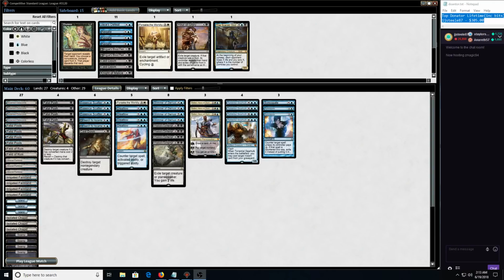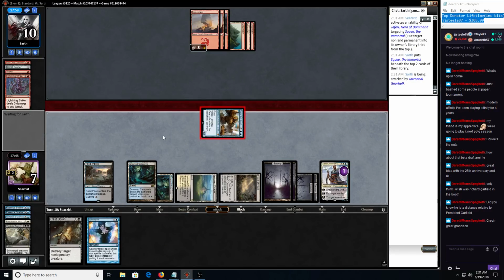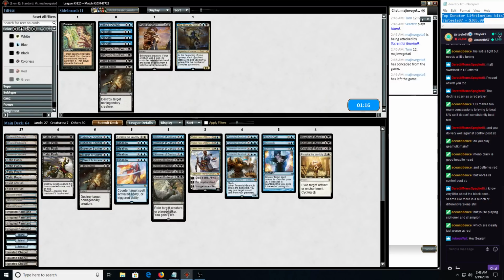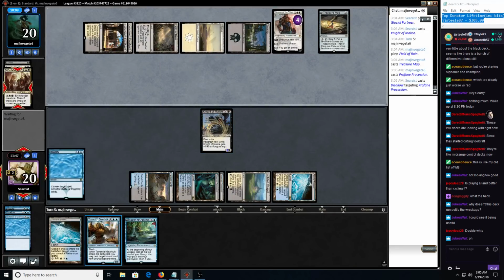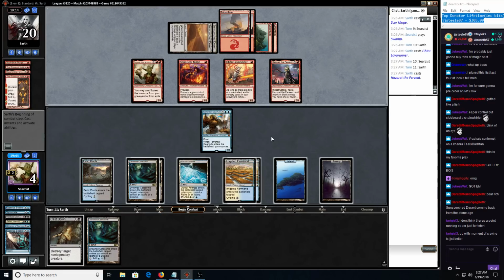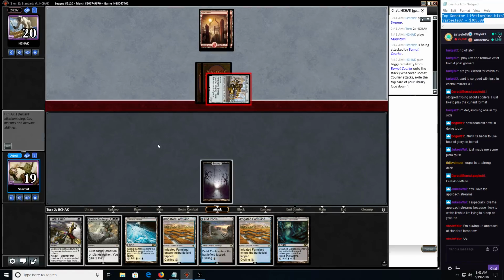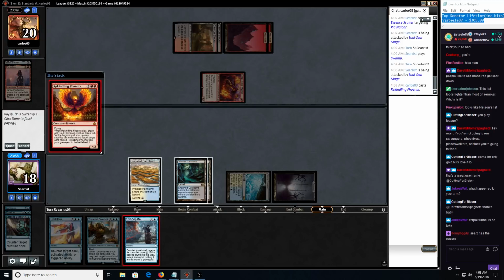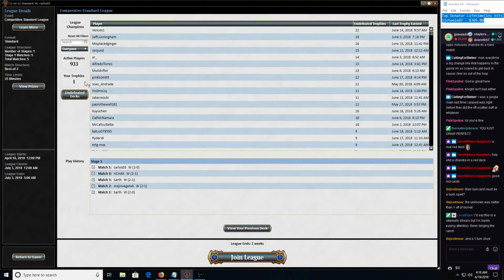Standard: Esper Control /w Dominaria Day 2